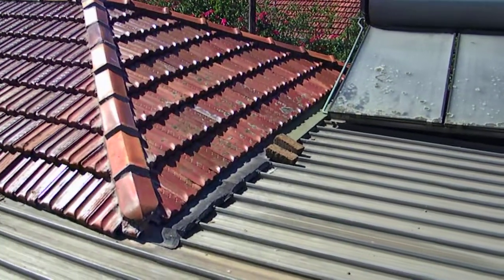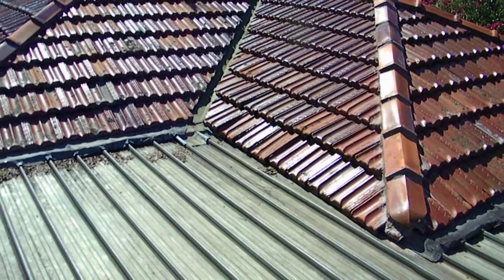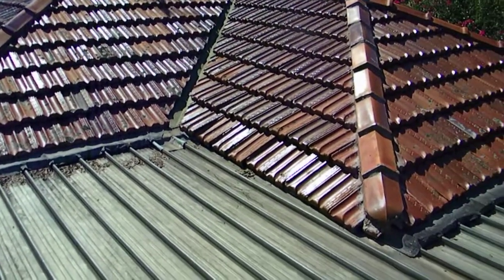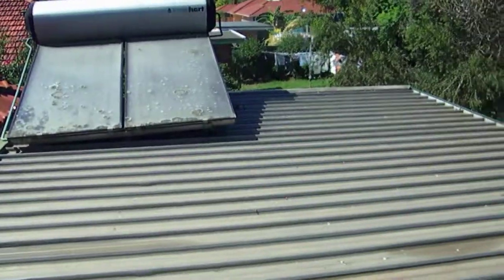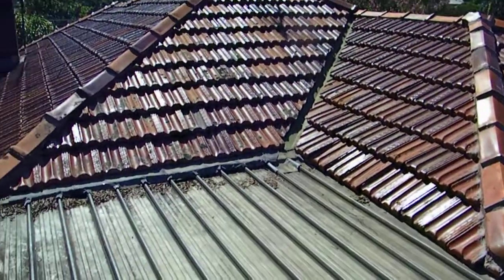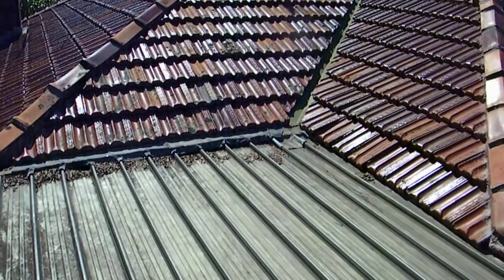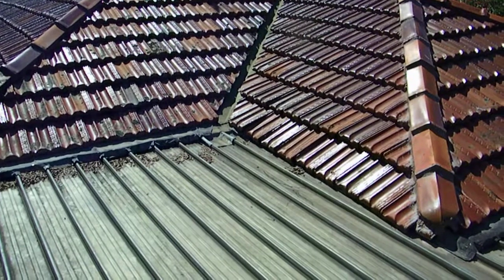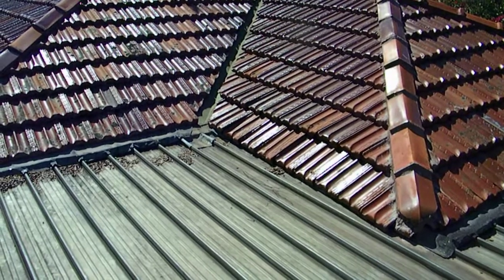The problems with dissimilar metals - intro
How dissimilar metals can destroy a metal roof.